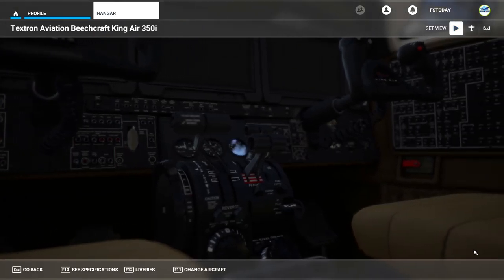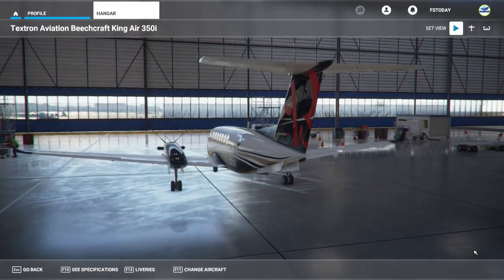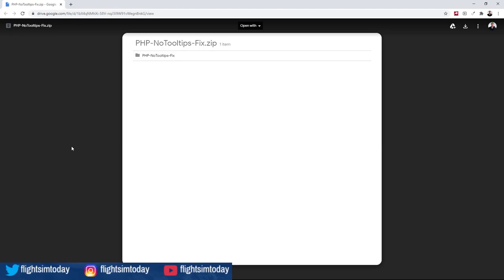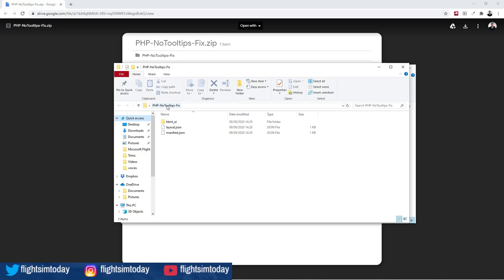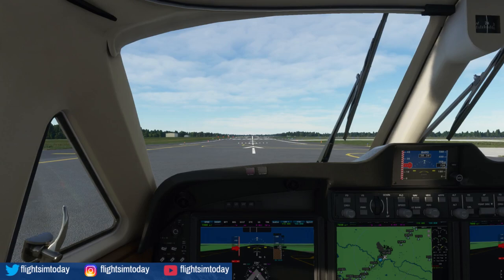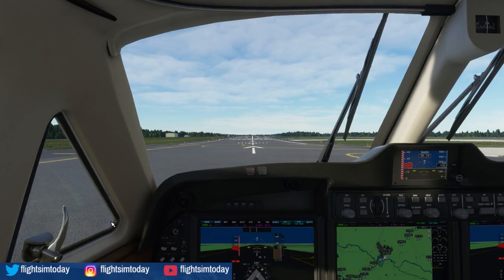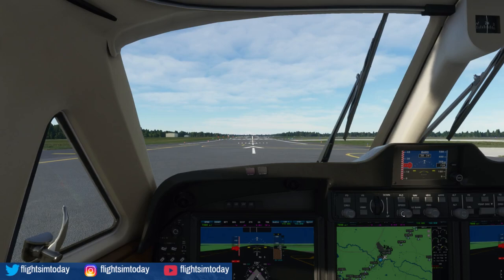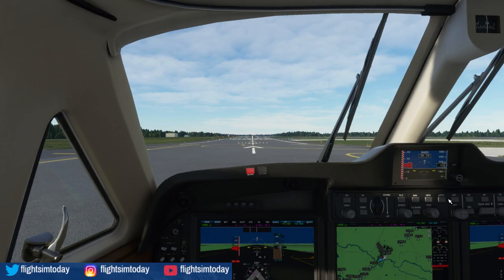Microsoft Flight Simulator | How to remove Cockpit Tool Tips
In this video a quickly show you how to remove the cockpit tool tips and show you them removed.

Very quick and easy.